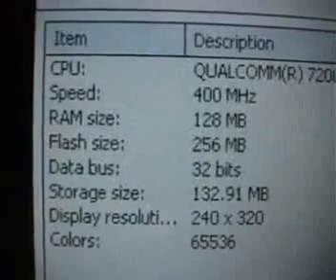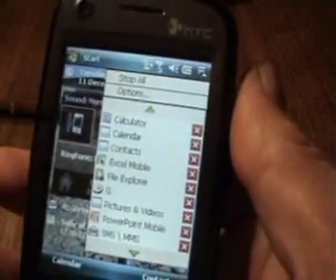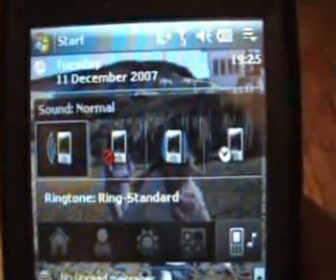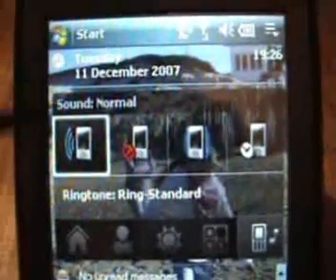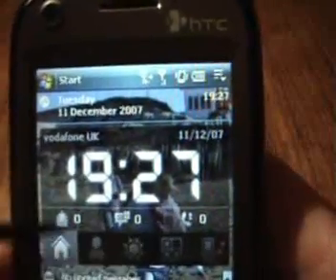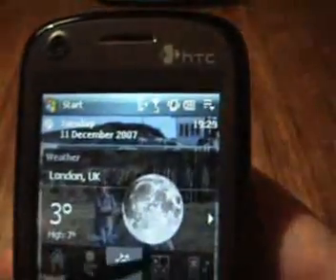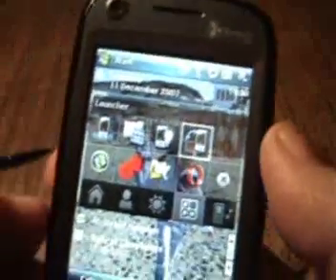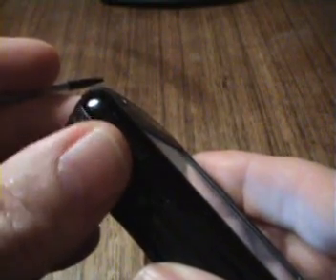HTC Tytn II Kaiser P4550 - A user's view - Part 3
continuing the review